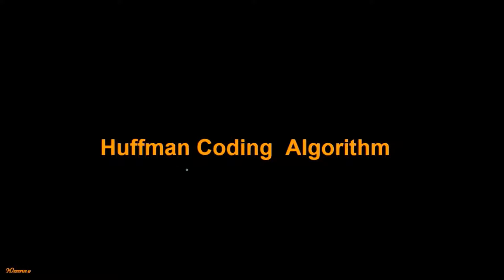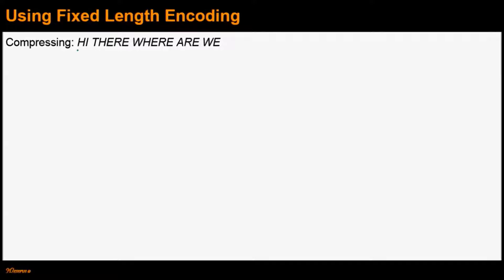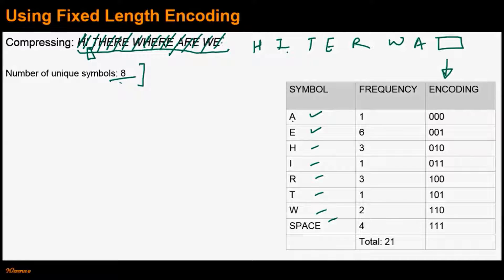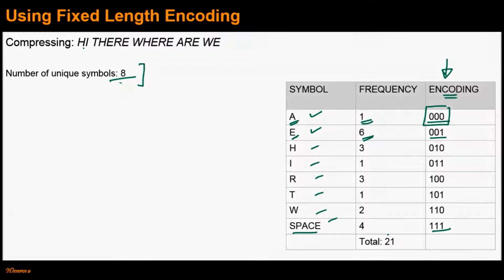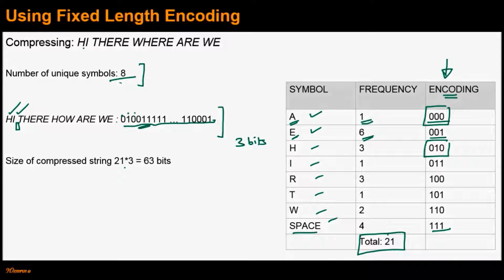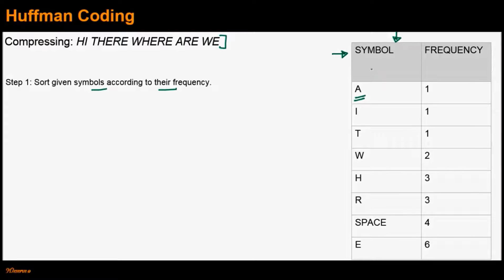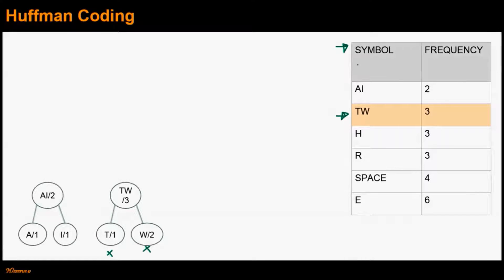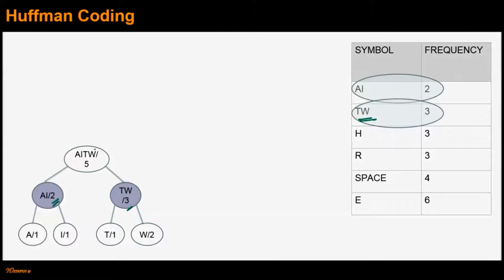Huffman Coding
Huffman Coding Algorithm is a lossless data compression algorithm.  In lossless data compression, the original data can be perfectly reconstructed from the compressed data.

This algorithm is developed by David A. Huffman in 1952 while he was a Ph.D. student at MIT. This algorithm is widely used in mainstream compression formats such as JPEG, PNG, MP3, GZIP etc.

The steps of the Huffman Coding algorithm are as following -
Step 1: Sort given symbols according to their frequency.

Then we create a Binary Tree using following steps -

Step 2: From the frequency table, select two symbols S1 and S2
with least frequencies(say ‘f1’ and ‘f2’). Create nodes for S1 and S2.

Step 3: Combine S1 and S2 to create a new symbol S12
with frequency ‘f1’ + ‘f2’. Create node for S12.

Step 4: Remove S1 and S2, Insert S12 into the frequency table while keeping it sorted.

Step 5: Repeat steps 2-4 until there is only one symbol left
in the frequency table